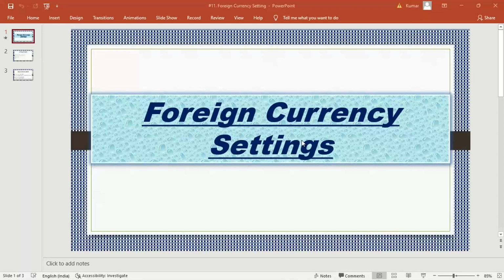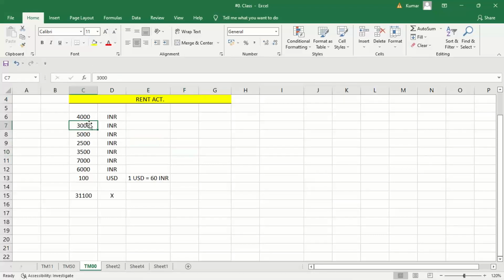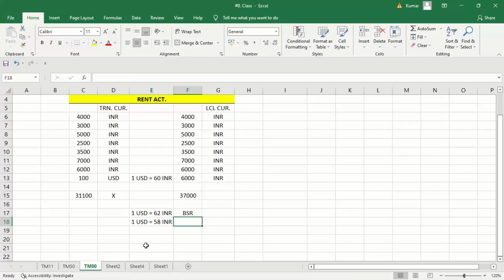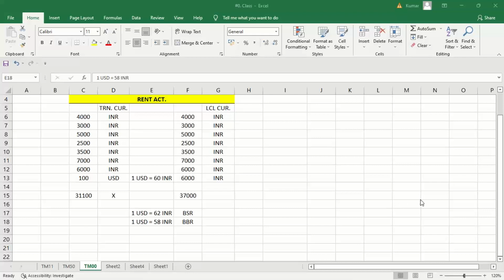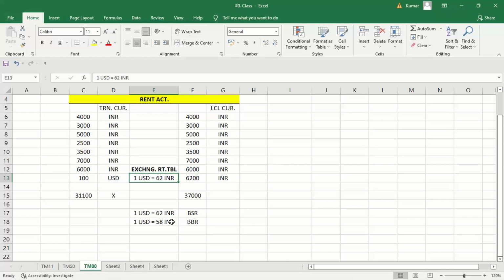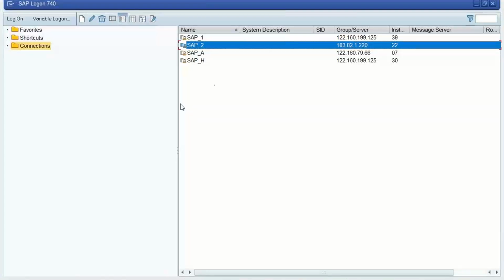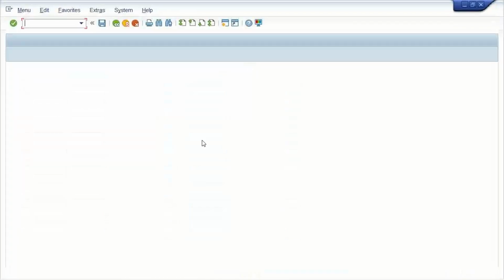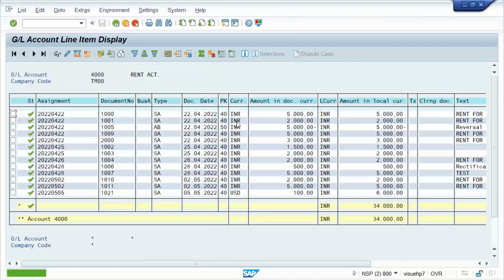SAP FICO_Foreign Currency setting // visit kumarconsulting.in for more details